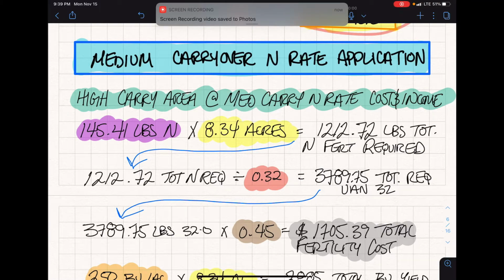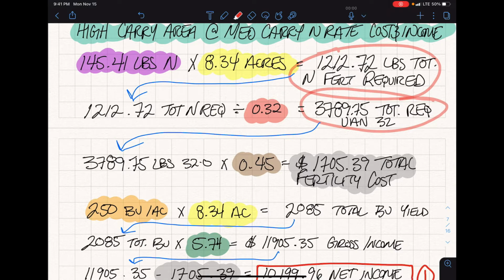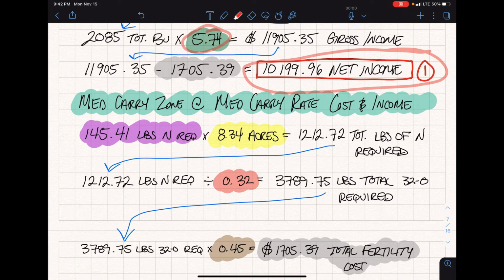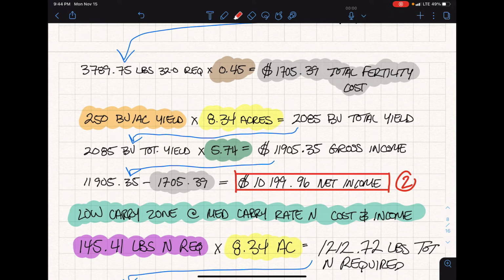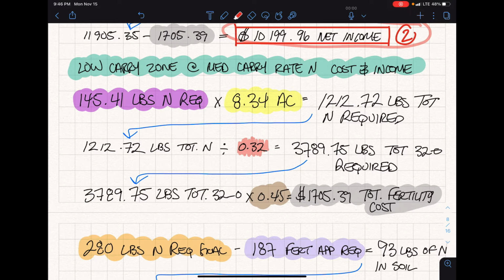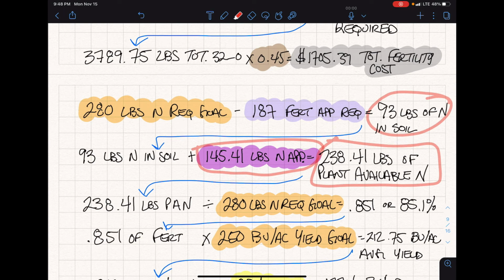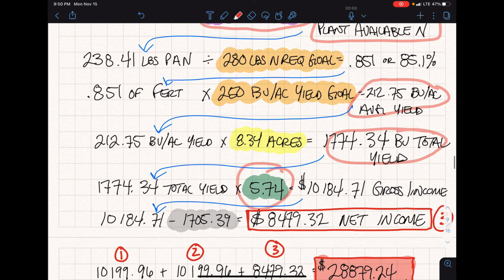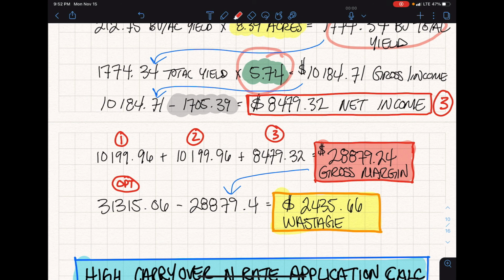Medium Carryover Area Blanket Application Rate Calculations